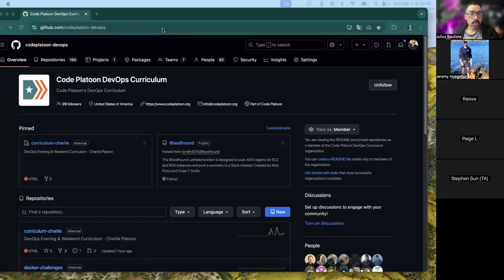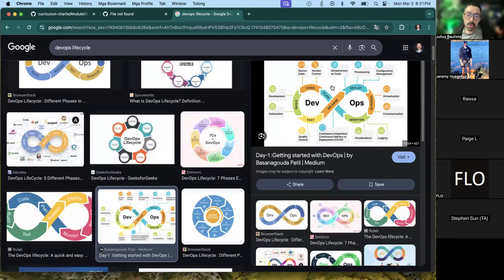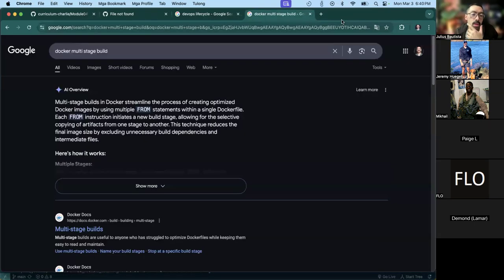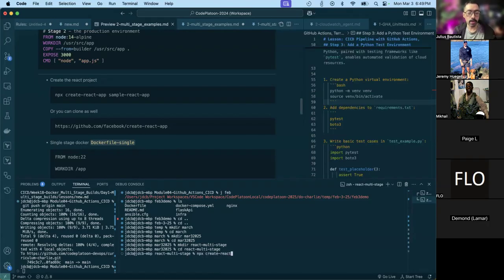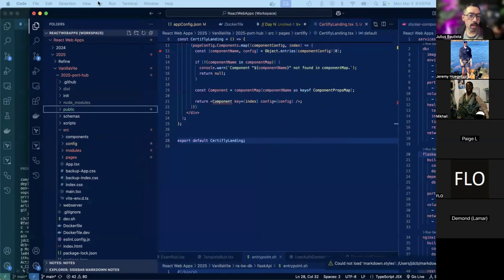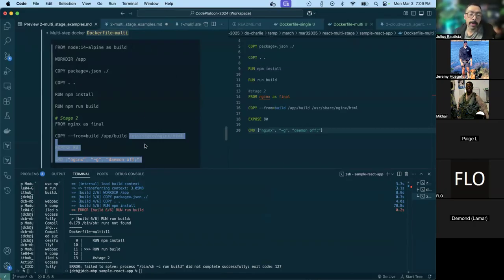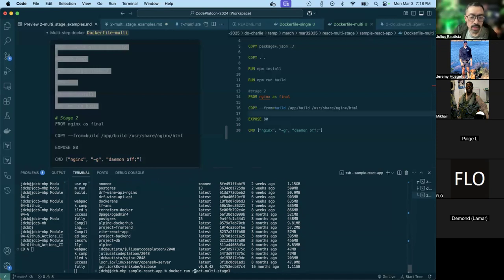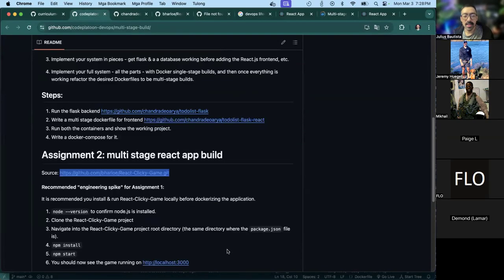W18D1: Docker Multi Stage Builds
DevOps Evening & Weekend Charlie